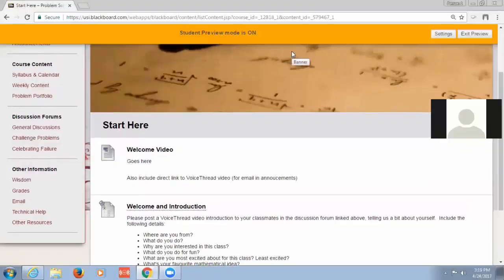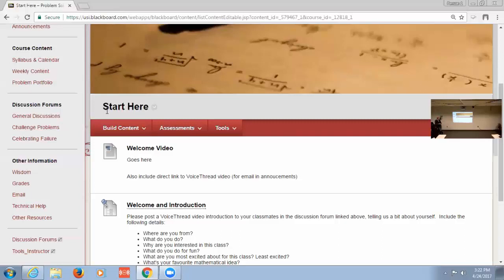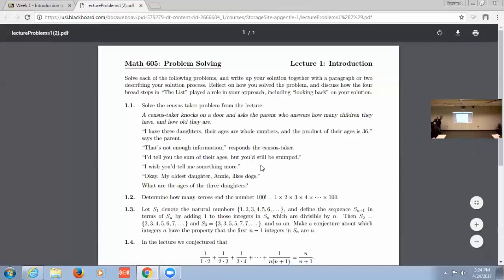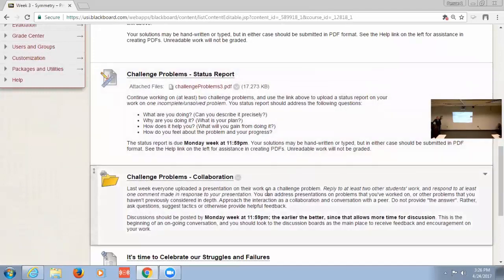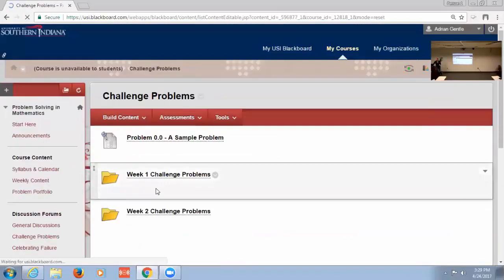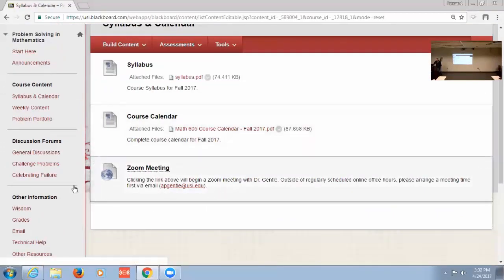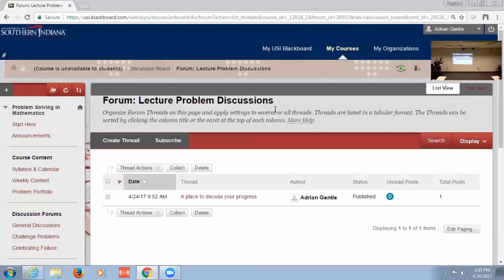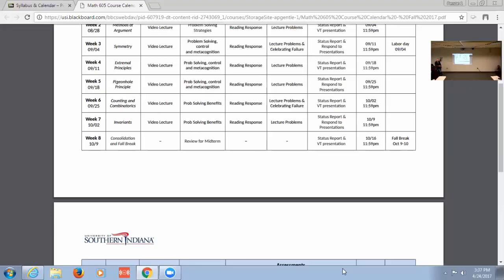Online Course Development Program Faculty Showcase: Adrian Gentle